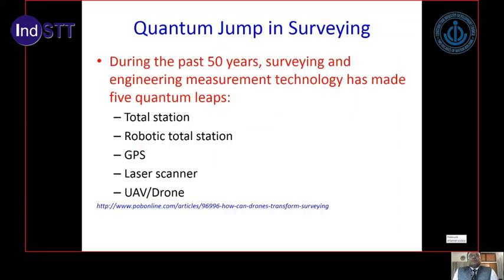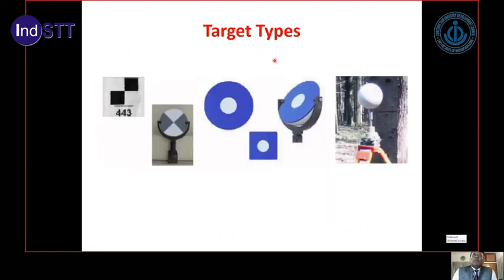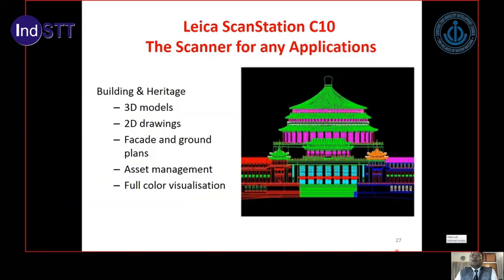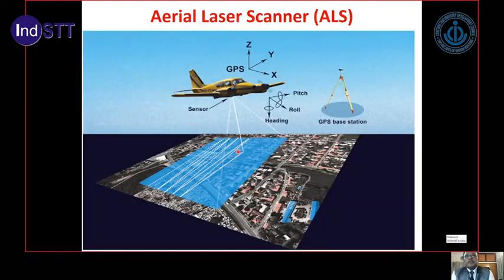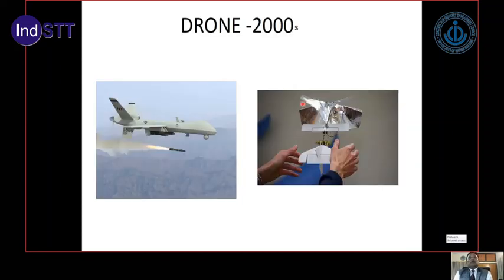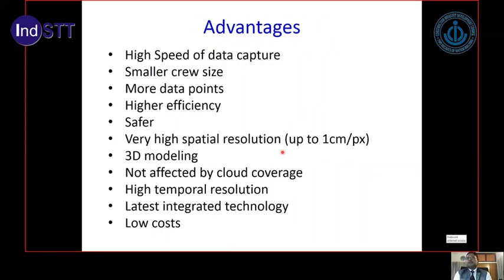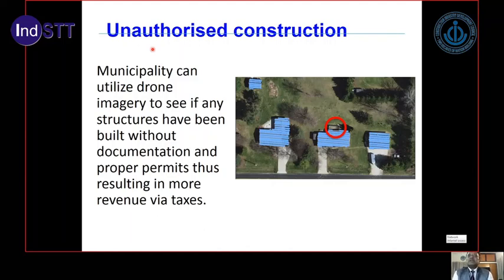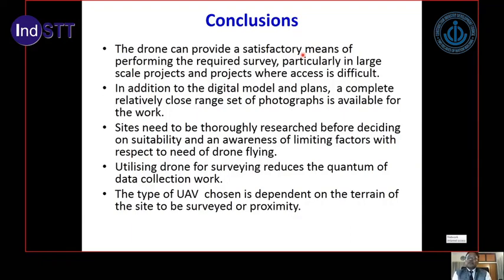Day 1 Hall 4 AcademiaNo 61 Prof P K Garg Session 1